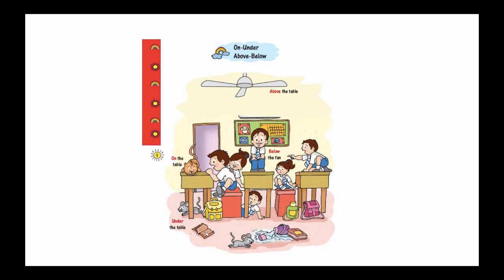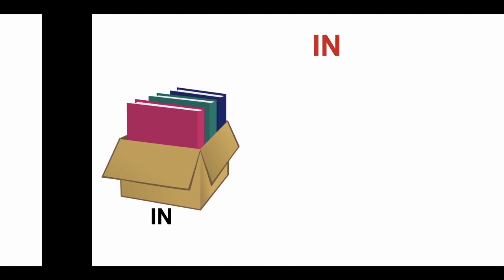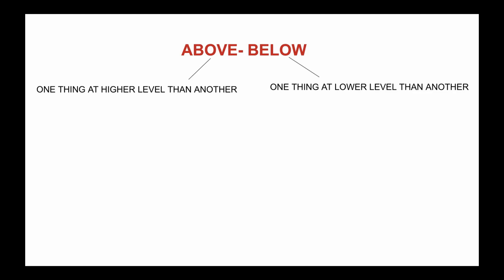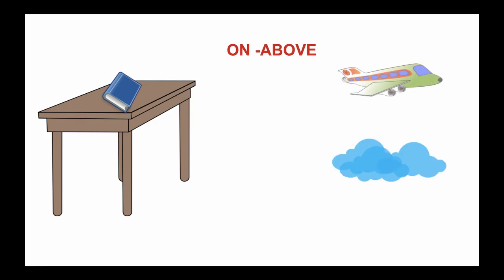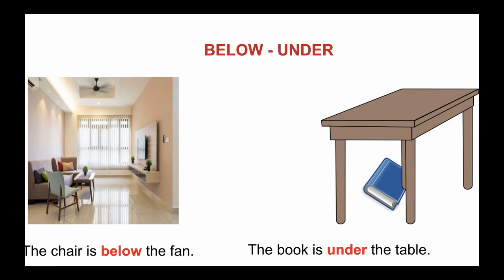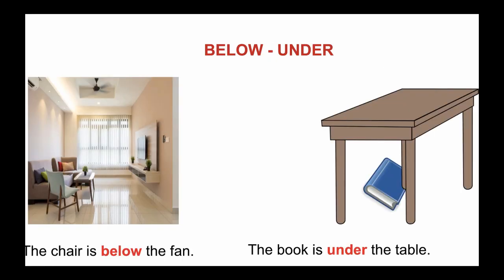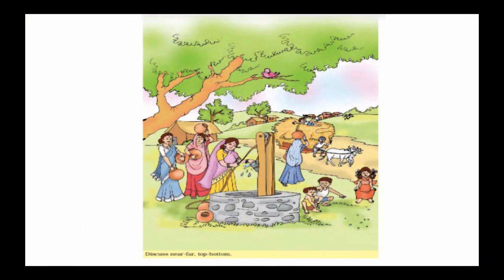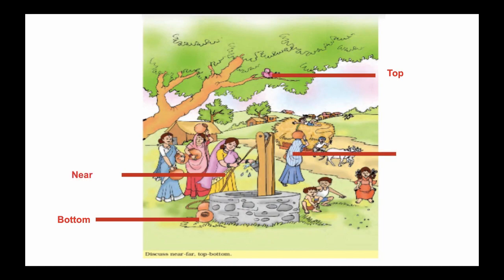Prepositions: In, On, Under, Above, Below